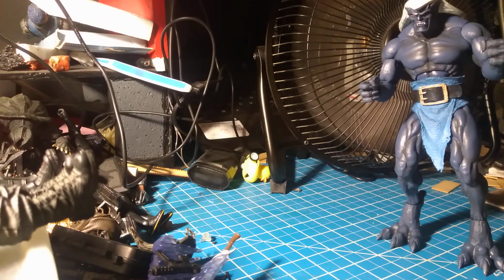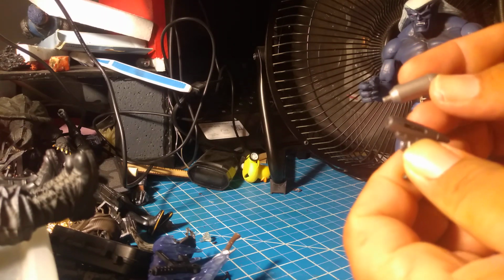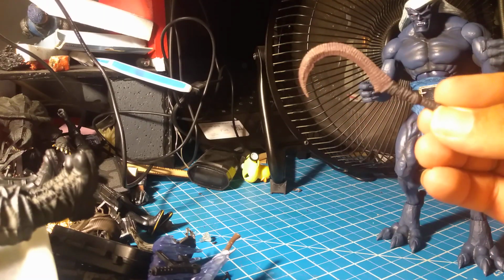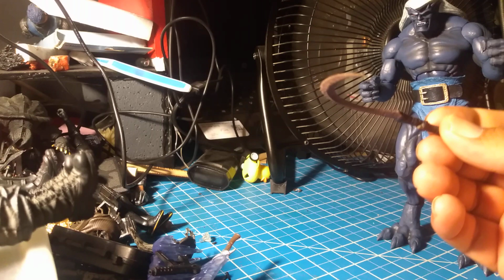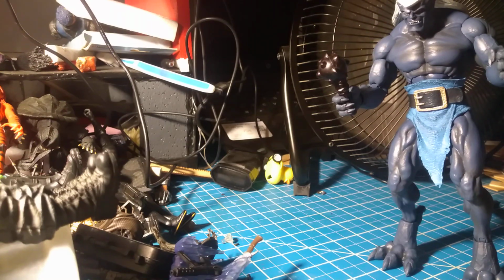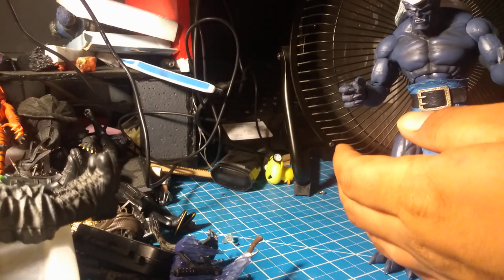Giving a gargoyles weapons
I just decide to try this before I'm at the video and made us video on the Fly. really hope you guys got it formed and helpful for future customizing.